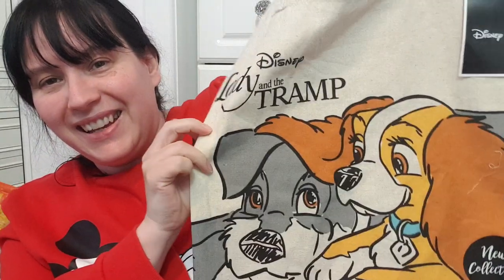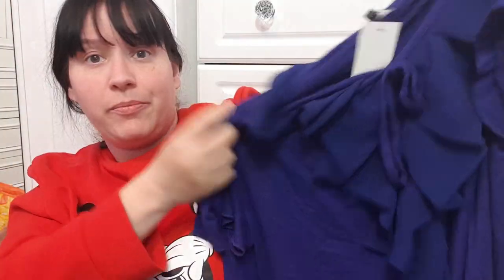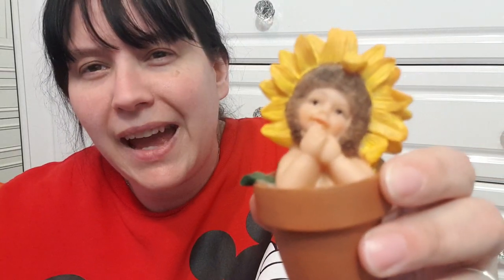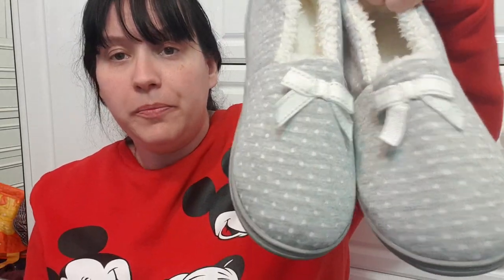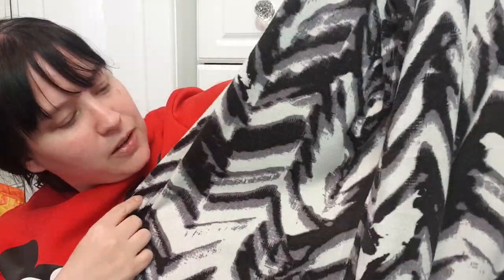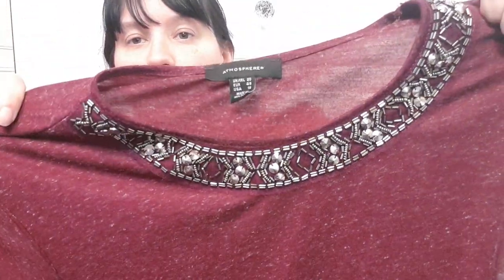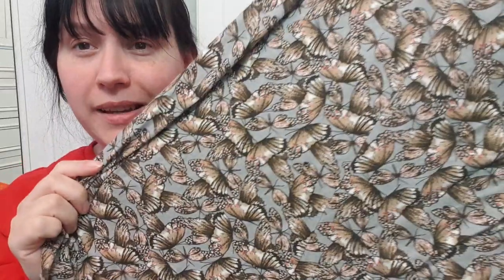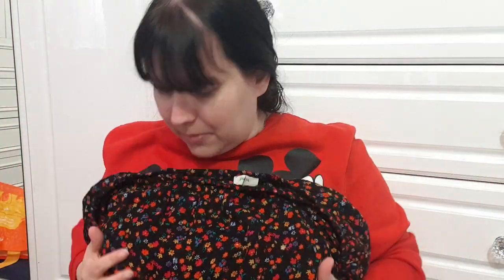What I am selling on eBay this week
then go to 'items for sale' happy bidding friends!!

My ASMR channel is === minxlaura123 ASMR -